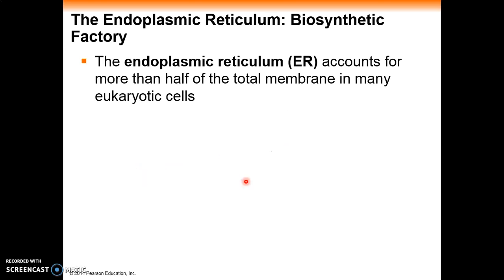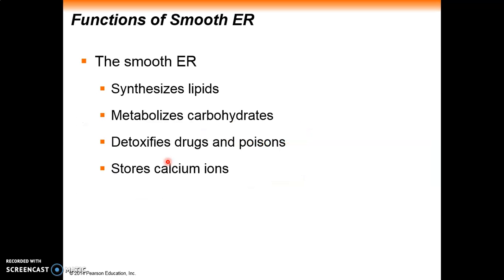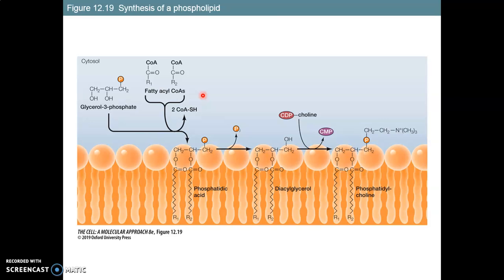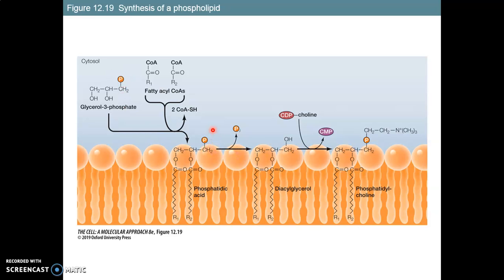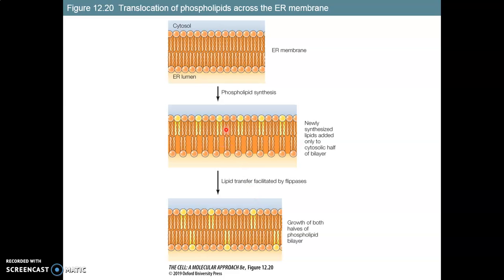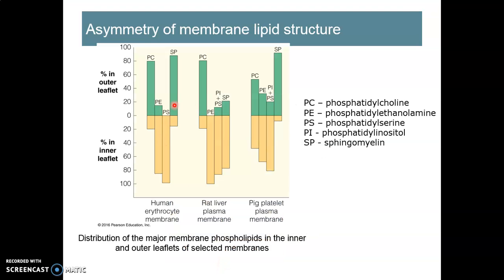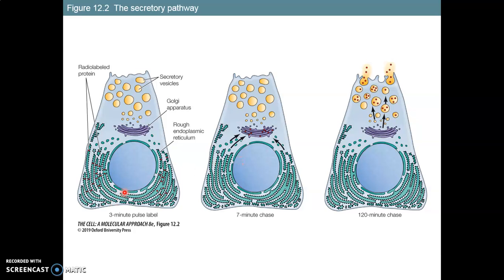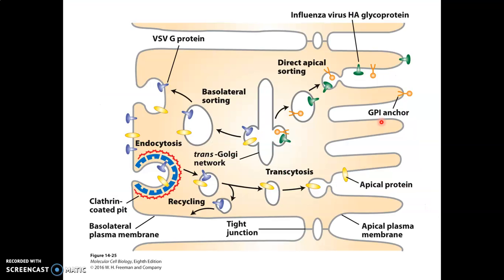The Endoplasmic Reticulum